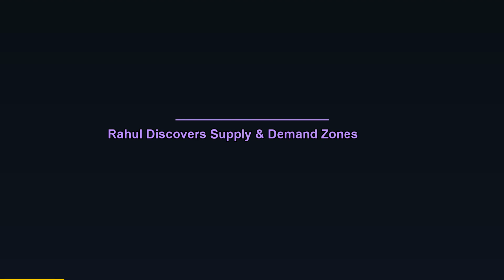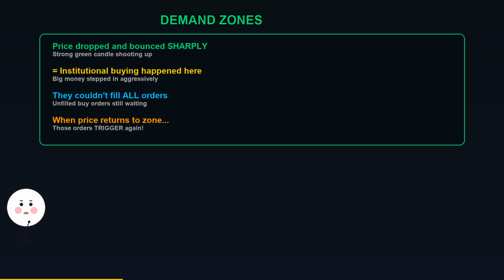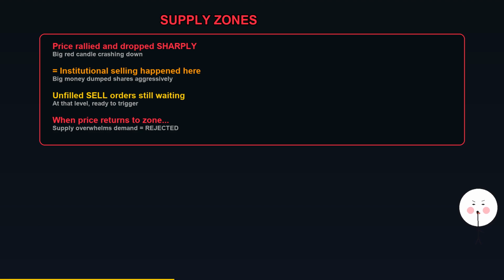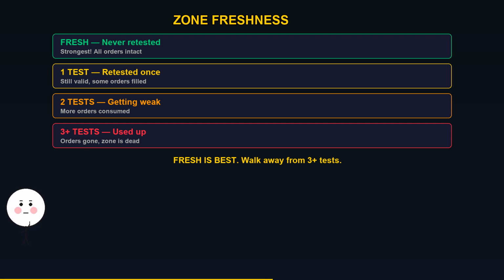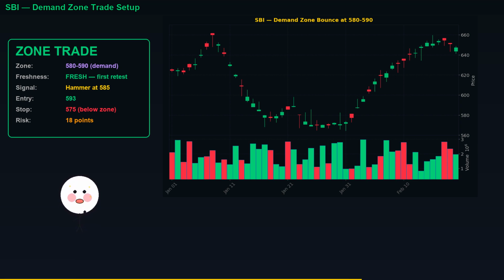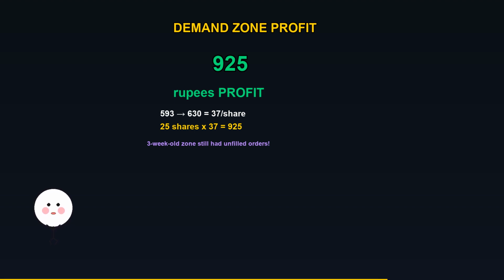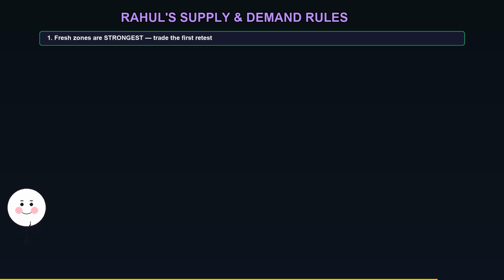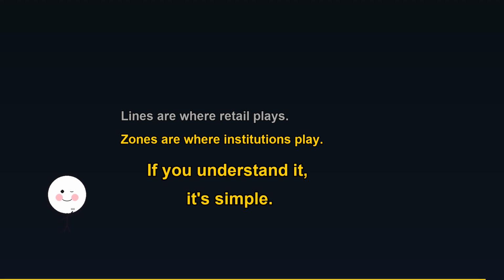Rahul Discovers Supply and Demand Zones | Beyond Support Resistance (SBI)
Rahul has been drawing support and resistance lines for weeks. They work okay. But sometimes price blows right through his lines like they don't exist.

Arjun explains the problem: "Support and resistance are lines. But the market doesn't react to lines — it reacts to zones. Areas where big institutional orders are sitting."

This changes everything for Rahul.

A supply zone is an area where institutions placed large sell orders. When price returns to that zone, those unfilled orders activate and push price down. A demand zone is the opposite — large buy orders waiting to be filled.

The key difference? Fresh zones. A zone that hasn't been tested yet is like a loaded spring. A zone that has been tested 3 times? Most of the orders are already filled. It's weak.

Rahul spots a fresh demand zone on SBI around 620-625 — a sharp rally that left unfilled buy orders behind. When price returns to the zone, he enters long. SBI bounces hard. Profit: 925 rupees.

In this video, you'll learn:
- The difference between support/resistance lines and supply/demand zones
- Why institutions create these zones (large orders can't fill at once)
- How to draw supply zones and demand zones correctly
- Fresh zones vs tested zones — which ones to trade
- The "base candle" method for identifying zones
- SBI demand zone trade: entry at 622, profit 925
- Why zones are more reliable than single lines
- How to combine supply/demand with other confirmations

The market isn't moved by retail traders drawing lines. It's moved by institutional orders sitting in zones.